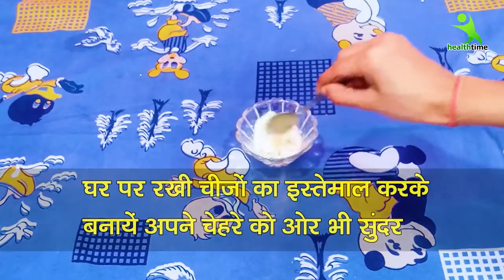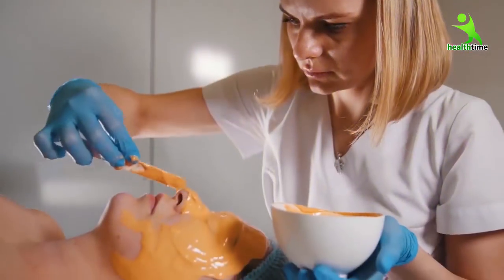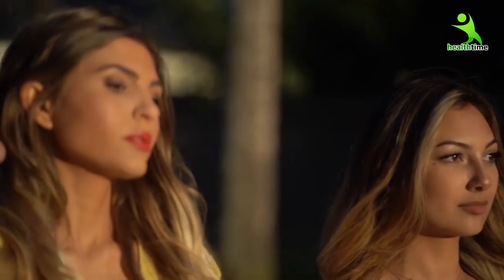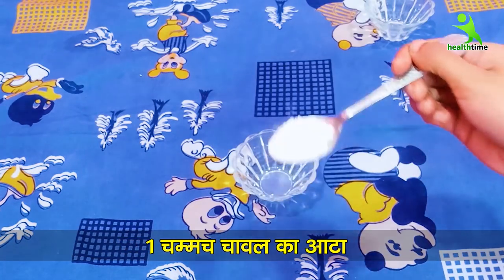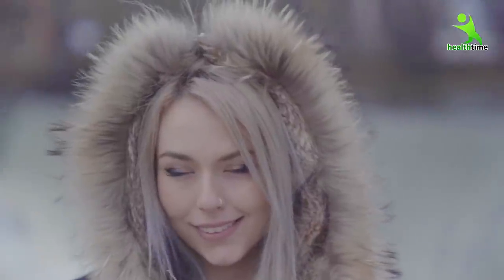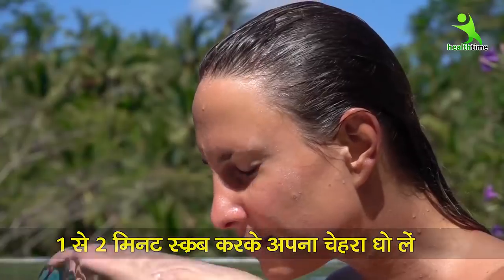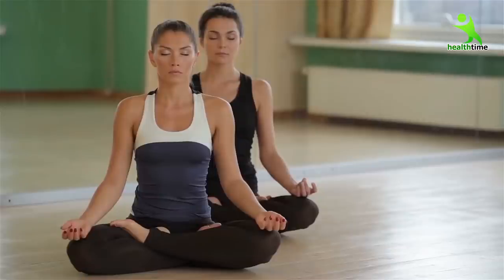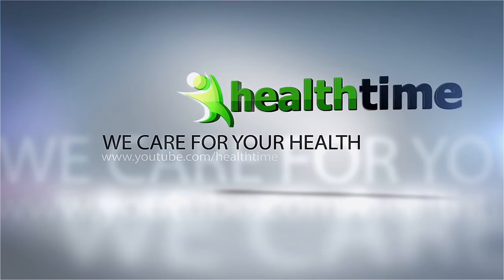S𝐮𝐦𝐦𝐞𝐫 G𝐥𝐚𝐬𝐬 S𝐤𝐢𝐧 Homemade Korean Skin Care & look what happened-Visible Glass Skin After 1 Use